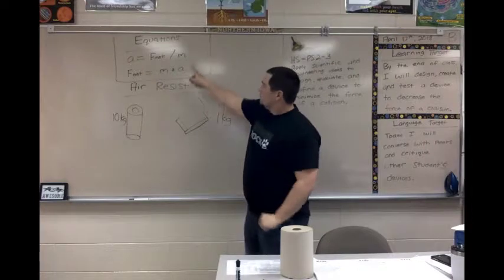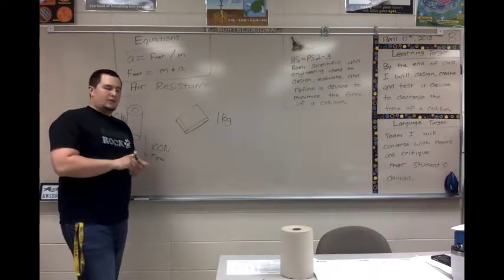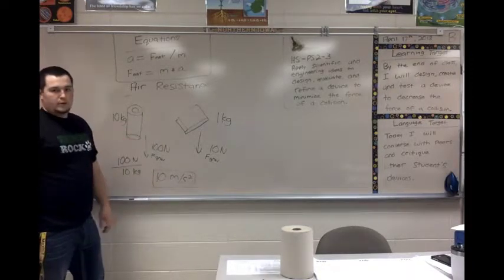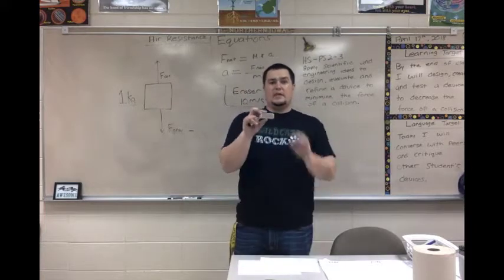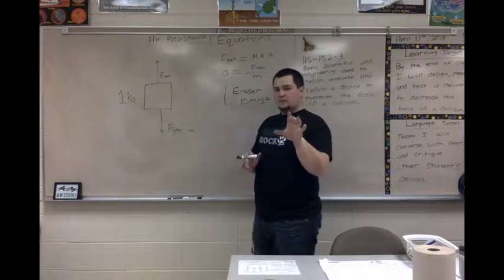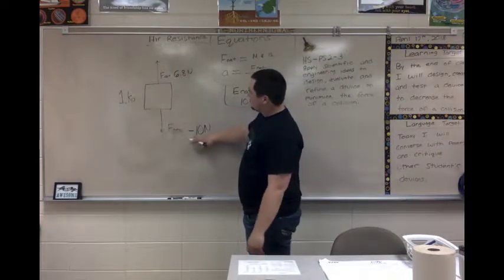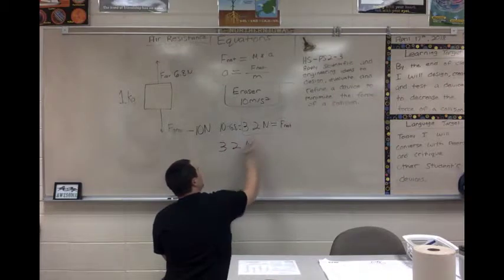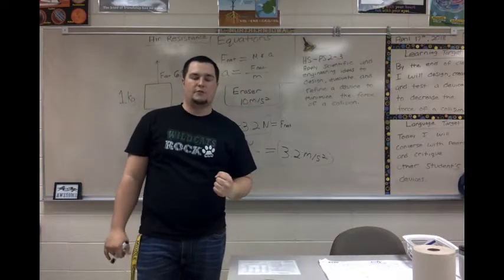Getting Started Project